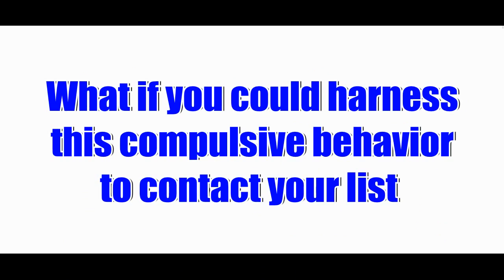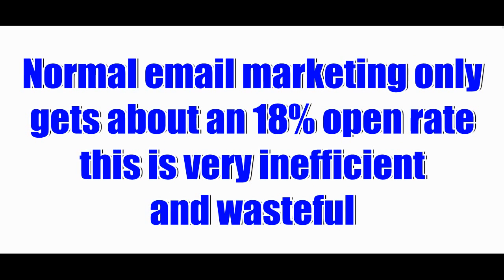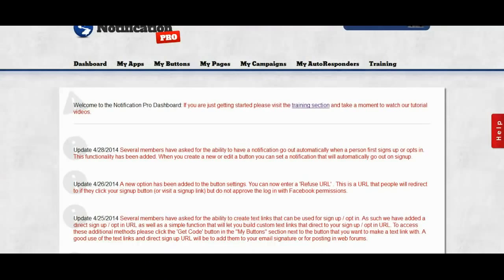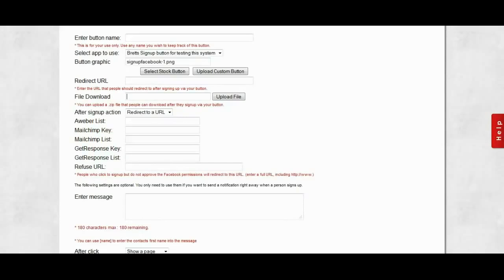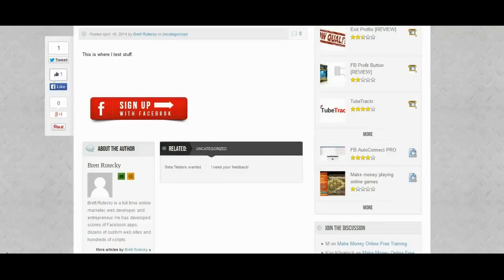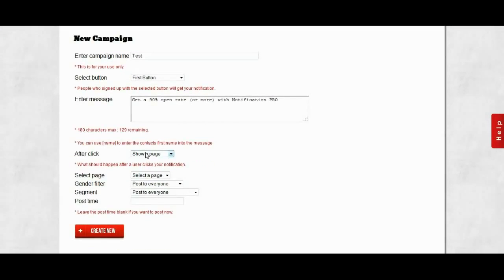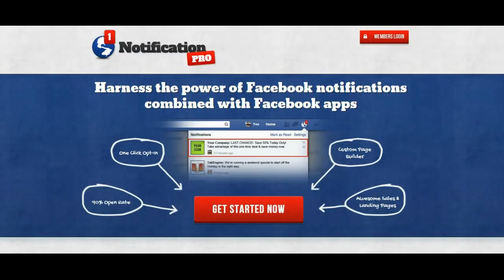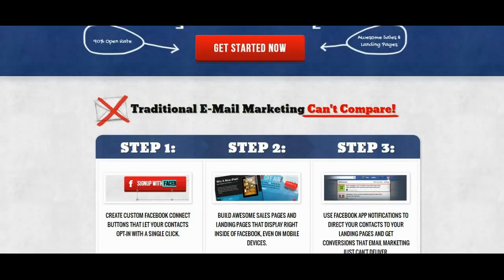Notofication PRO Review - Get $389K BONUS & BIG OFF